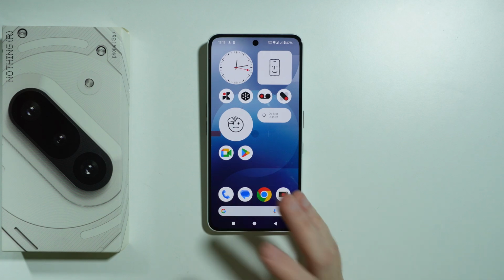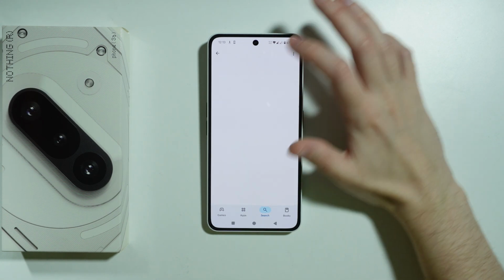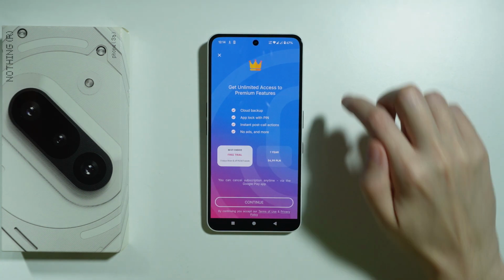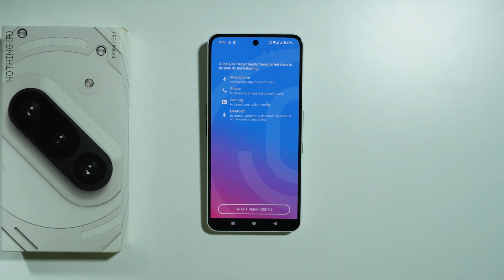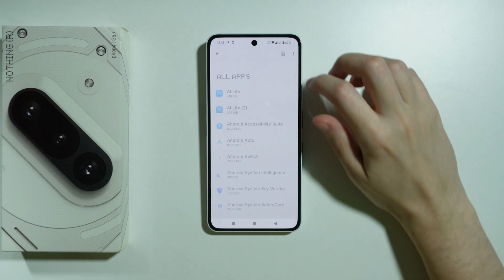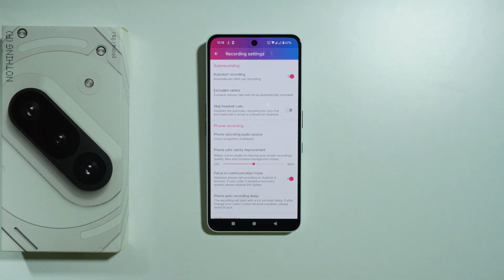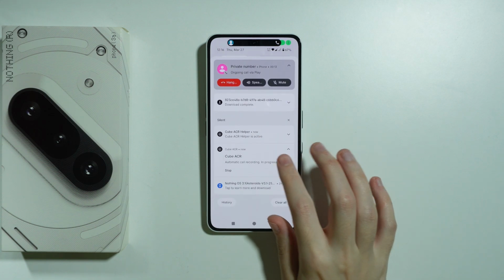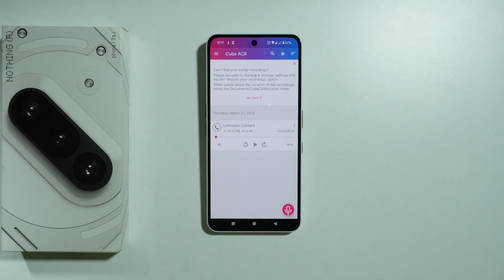Nothing Phone 3a/3a Pro: How to Record Phone Calls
In this video, learn how to record phone calls on your Nothing Phone 3a or 3a Pro. We’ll guide you through the steps to enable call recording, ensuring you can save important conversations for later. Whether you need to record business calls or important information, this tutorial will show you how to do it easily and safely. Follow along to start recording phone calls on your Nothing Phone 3a or 3a Pro.